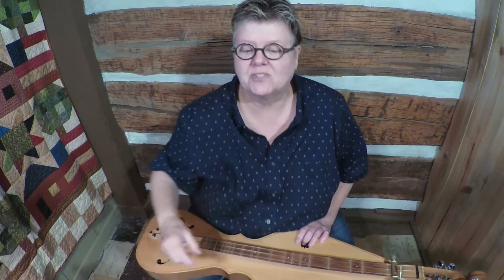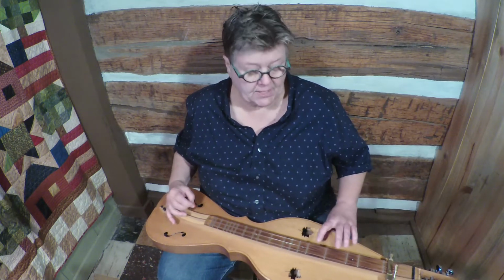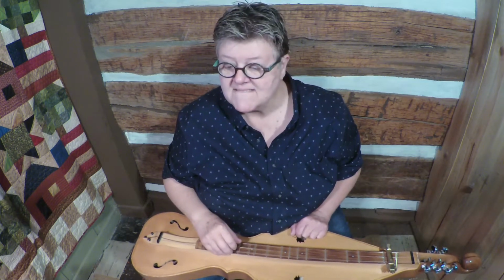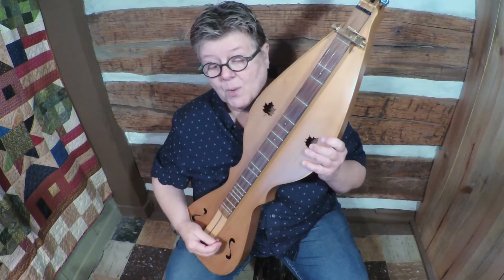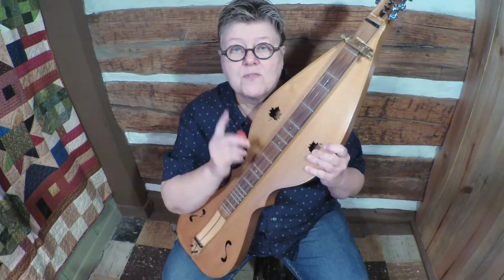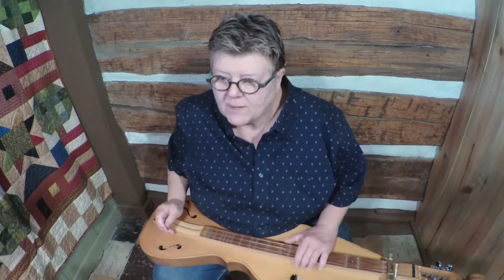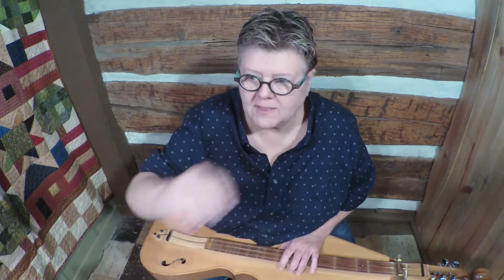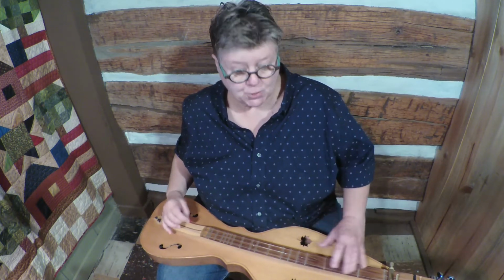ELEANOR RIGBY, Full Version, Three parts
Advanced Dulcimer 1:25
Hybrid Picking explanation 7:50
Cello Part 8:20
Dulcimer Chords 14:23
I'm always talking about adjusting your dulcimer to hit high notes.  You'll see me shift my dulcimer forward to hit the 8,8,10 then grab the sound hole to pull it back into position.